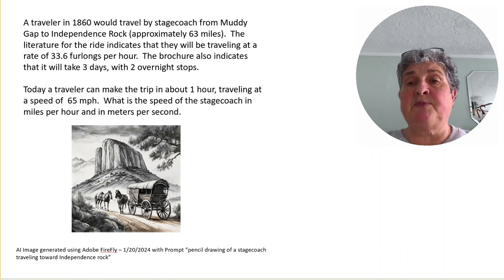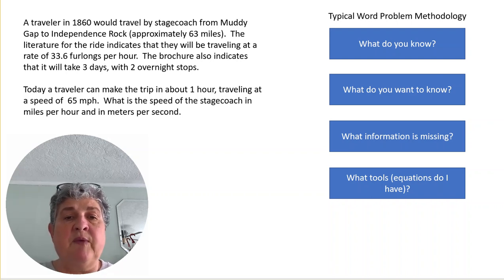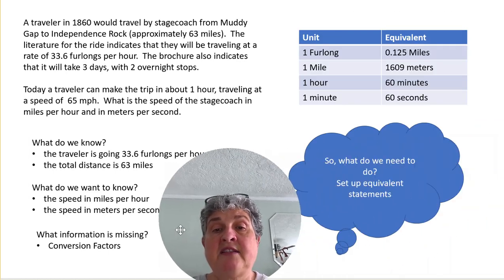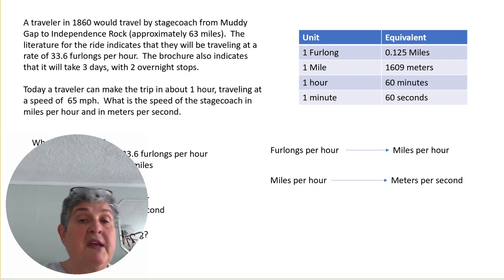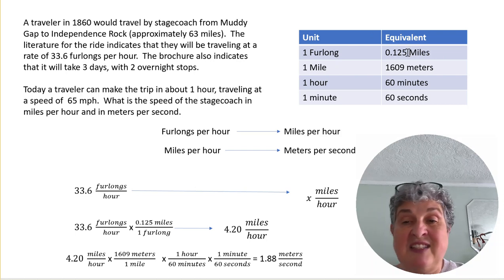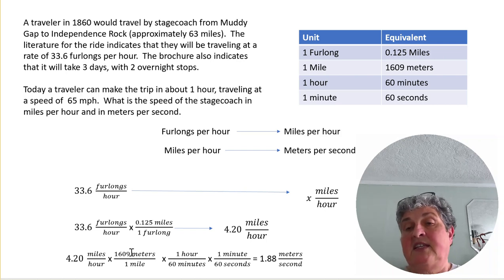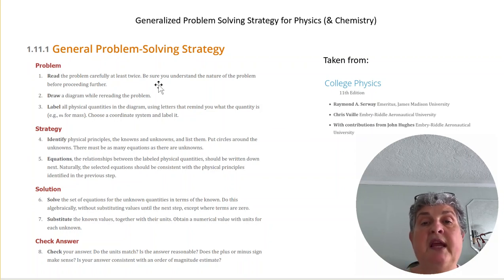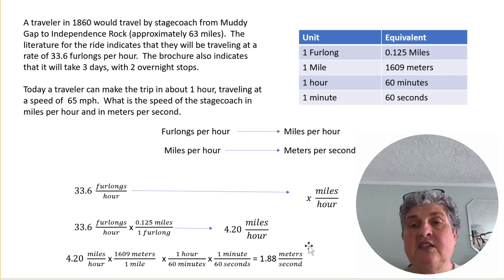Working with Word Problems w Conversions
In this video, a word problem that requires a conversion is worked, while outlining a methodology for word problems, and equivalent statements.  It ends with a problem solving strategy from College Physics, 10 e Serway, et.al.